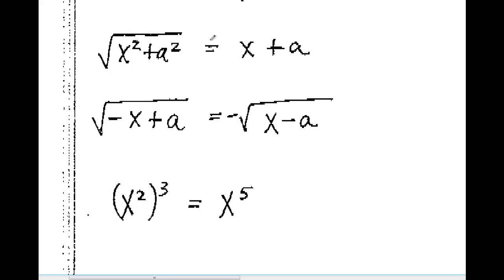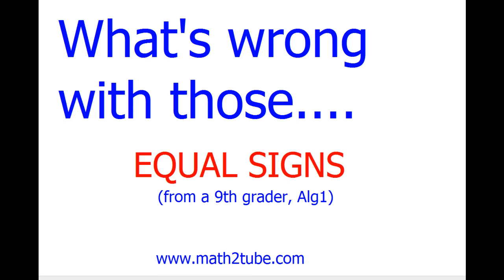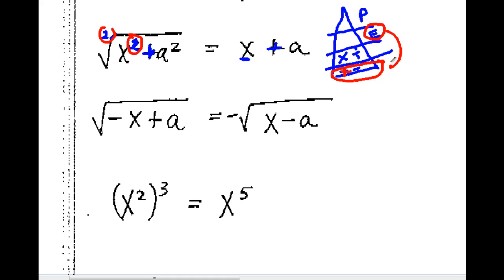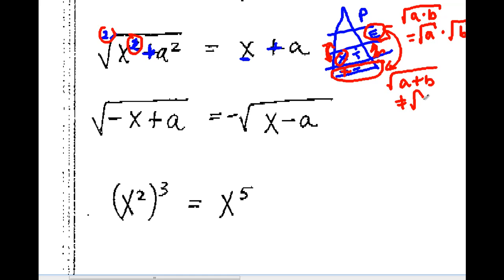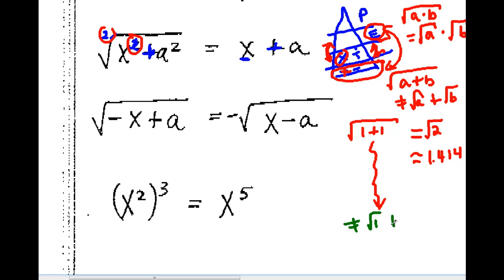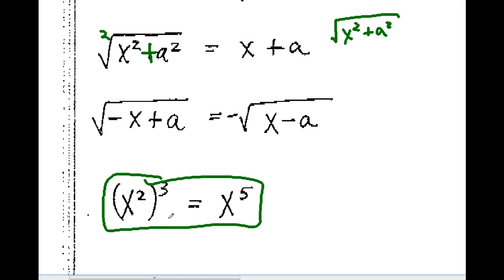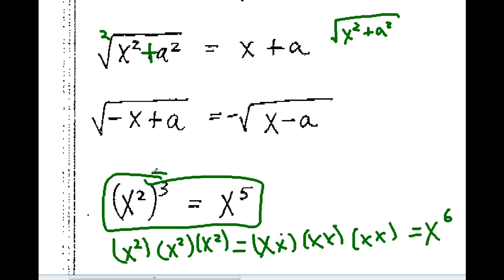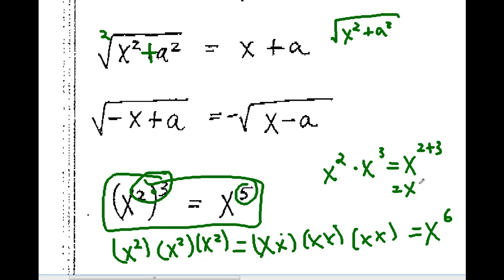WATCH THIS BEFORE YOUR NEXT ALGEBRA EXAM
I walk through the most common mistakes I see students make on algebra exams